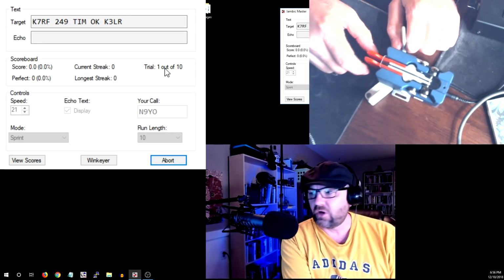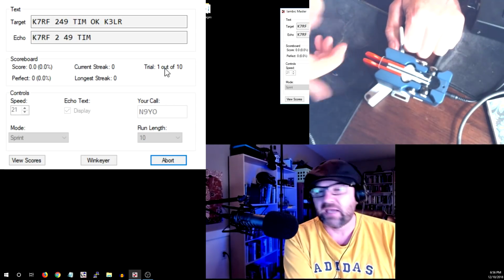CW Practice Software | Perfect CW!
🔥 CW Practice Key
🔥 MFJ Mast

If you want CW Practice software then look no further than the Iambic Master coupled with the WinKeyer USB.

Got the WinKeyer to bring CW skills to the next level. Practice on the computer or anywhere.

WinKeyer is a low-cost full featured external Morse keyer capable of being fully controlled via a USB interface. It enables software developers to create a fully integrated Morse keyer within their programs, which will operate with Windows XP, Win7, Win8, and now Win10. It ensures accurately timed CW letters and strings no matter what the host PC is doing.

Few, if any, serious contesters or DXers would contemplate operating without using a computer-based logging program these days. Contest logging was one of the first serious Amateur Radio applications to appear on the PC and within a few years there were many excellent logging programs on the market. Virtually all of these programs had two things in common:

1. They were DOS-based
2. They offered some form of CW keying

The DOS environment lent itself well to the task of internal CW generation. Firstly, it was possible to capture the internal system clock and harness it to provide the timing for the code generator. Second, DOS inherently supported an interrupt system, which provided an easy way to implement CW keying as a background task. Finally, unfettered access to the parallel or serial port meant that the key output could be easily interfaced to the rig.

All this changed with the advent of Windows. Indeed it is fair to state that the huge step forward that Windows represented to the general PC user was at least equalled for Radio Amateurs by the step backwards in CW keying capability. Windows is a multi-tasking operating system which means that the CPU is shared between many different tasks. This makes it very difficult to accurately time CW due to constant task switching. This results in unevenly timed dits and dahs. For example, in the middle of a word you might have an R with a really long dah in the middle or an A that sounds more like an M.

WinKeyer is specifically designed to completely overcome this problem.
By off loading CW generation to a separate dedicated microcontroller, all the timing problems disappear. Applications running on the PC send ASCII letters to Winkeyer for conversion to Morse, allowing them to focus on more important things. Winkeyer provides several other crucial features. An external speed control allows the operator to tweak speed based on operating conditions. Having the ability to run fills with a paddle is essential and Winkeyer provides that also. Finally, to add a level of safety, Winkeyer isolates the PC from the the radio with optocouplers and provides two sets of KEY/PTT outputs for two radios. Winkeyer provides full control of CW timing and keying options all programmable from the PC. To add to Winkeyer's utility, a standalone mode is included which means it is a full featured CW keyer able to be operated without a PC connection.